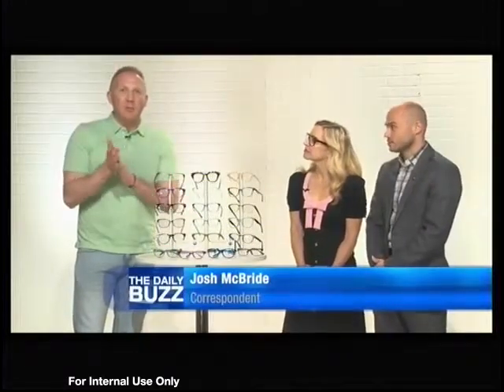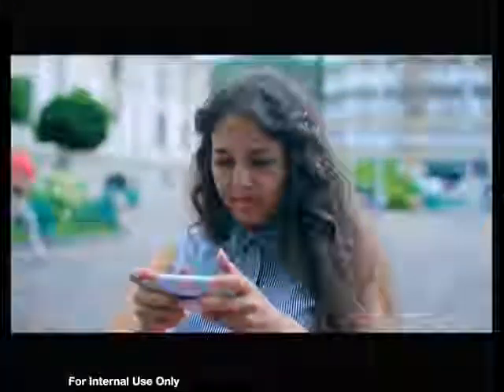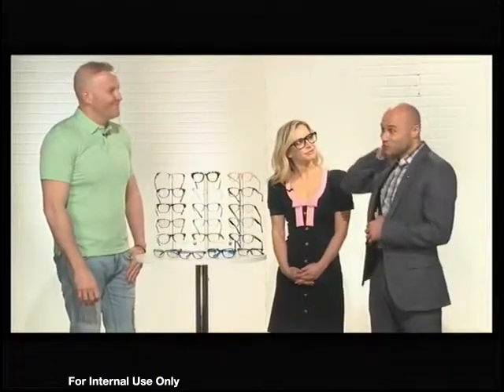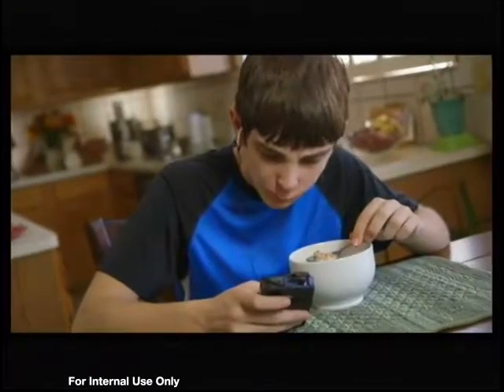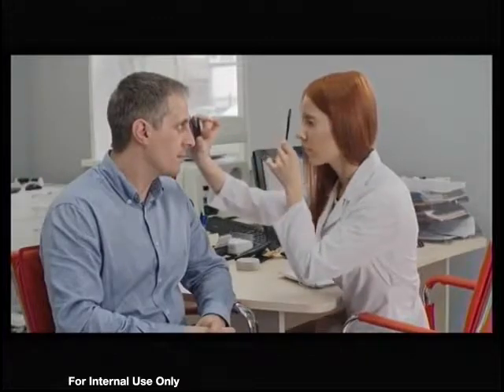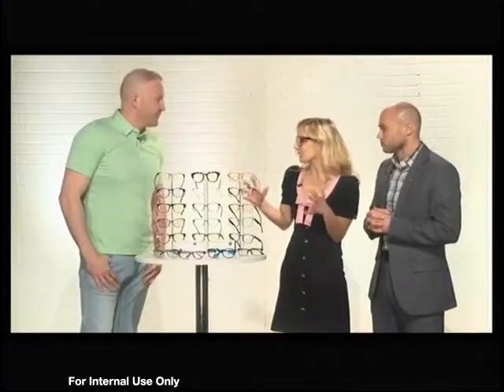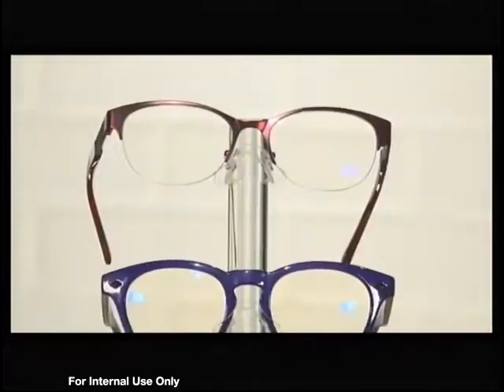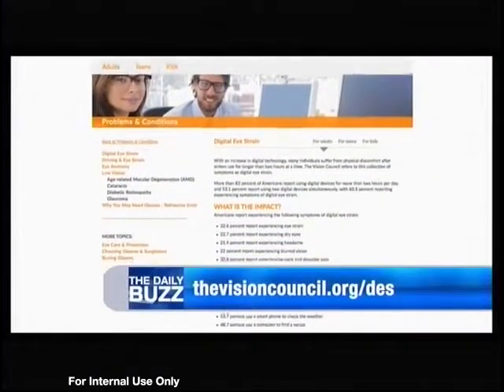'The Daily Buzz' Spreads Digital Eye Strain Messaging for Healthy Vision Month